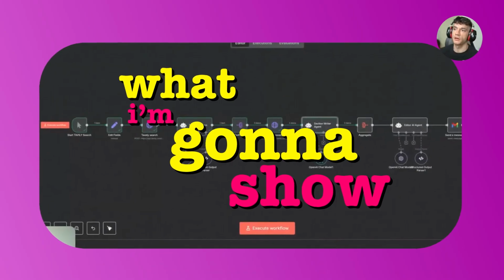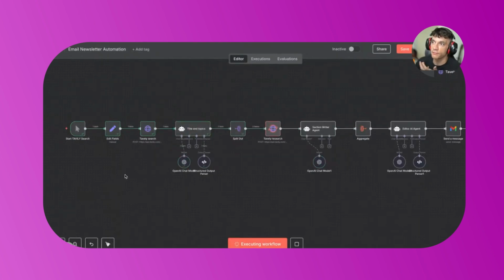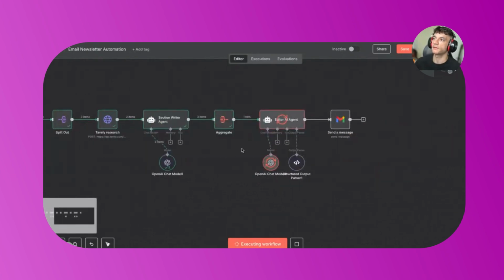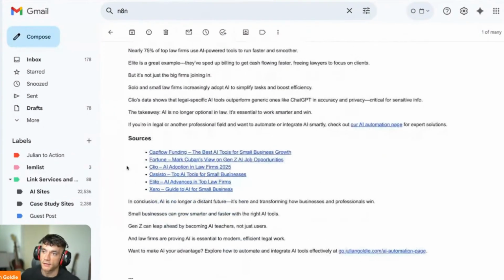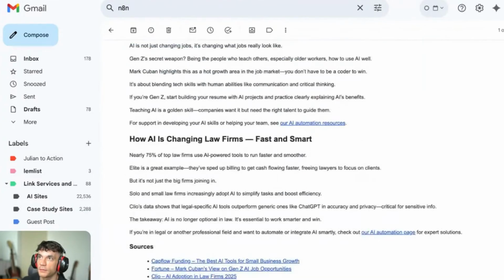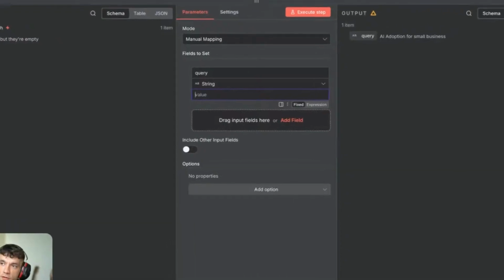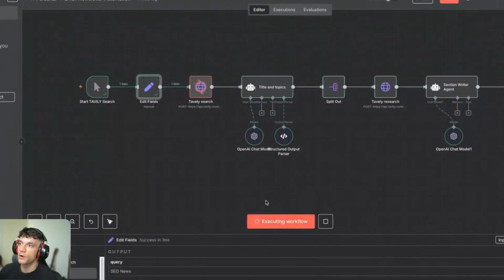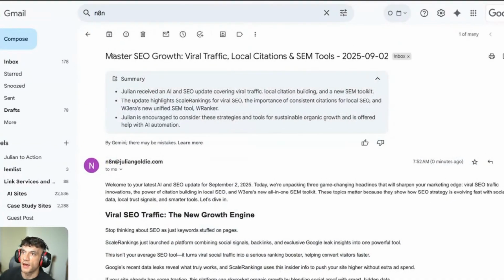I Built a Viral AI Newsletter Agent! (FREE n8n Template)